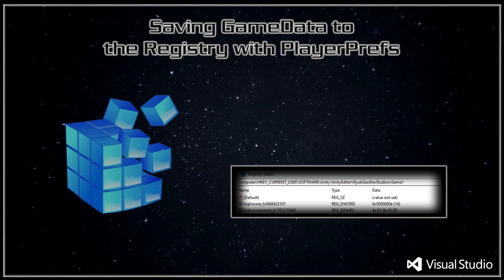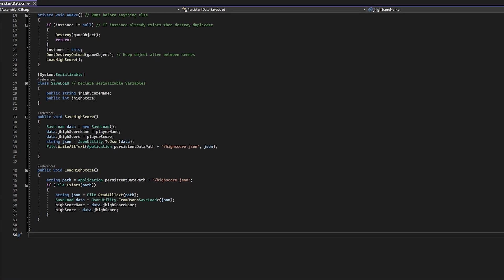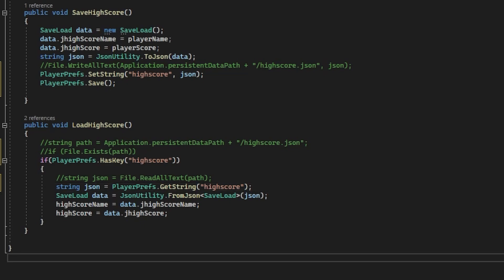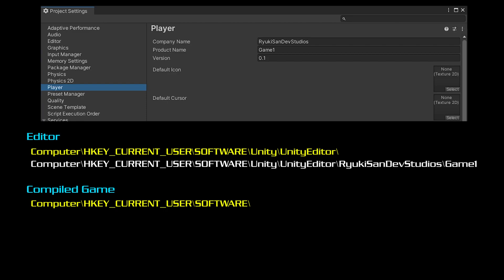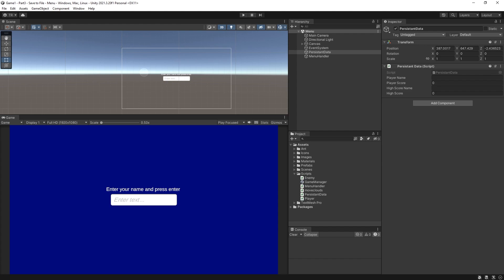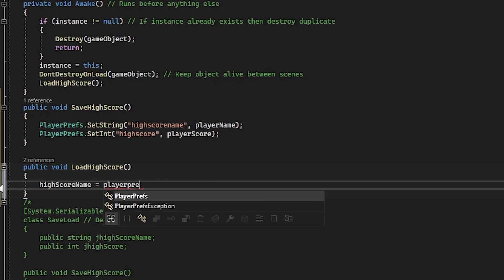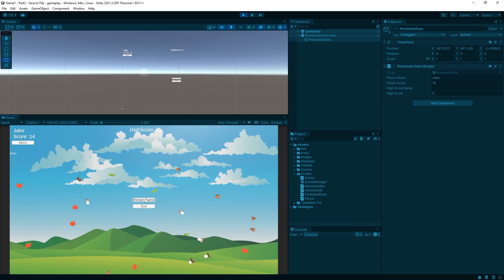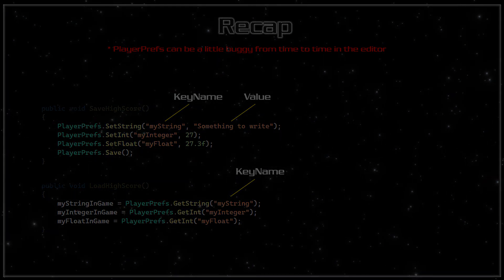Part-17 of Unity for Beginners - Saving GameData to the Registry with PlayerPrefs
Alrighty, today I’m going to go over saving you game data such as Highscores, names etc to the registry with PlayerPrefs. Saving stuff with PlayerPrefs is writing to the registry rather than a file on the computer. This video is kind of a continuation of the last Video. In order to save using players prefs you only need to make a few small changes to the script. I will be changing the script from that last video.

I figured since we already had something to work with then just use that. But if you find it more confusing with all the extra code you see in there then let me know and I could make a simpler bare-bones version.

*** Just to note that there is almost always more than one way to do something in script. How I do it in this video is not the only way but for the beginner its just about right :)

Links from the Video:

GitHub link for files in this and previous tutorials

As the series progresses I will post files used in my GitHub. Certain files might be missing because of copyright. When those situations arise I will mention them.

Chapters:
0:00 Intro
1:24 PlayerPrefs with JSON
3:51 Where is it in the Registry
6:25 PlayerPrefs without JSON
9:48 Recap